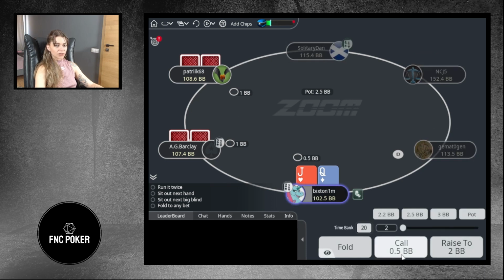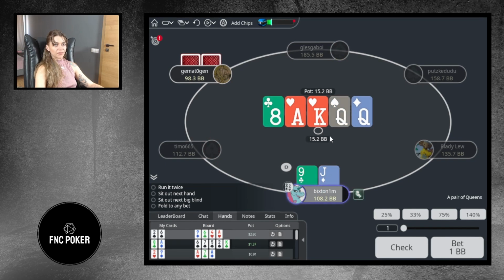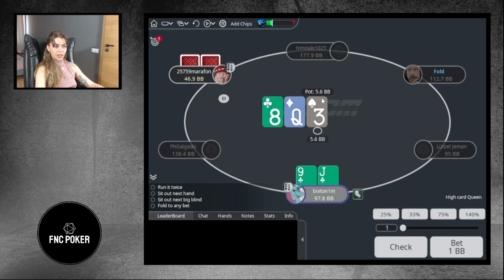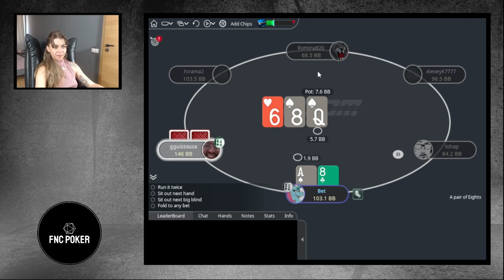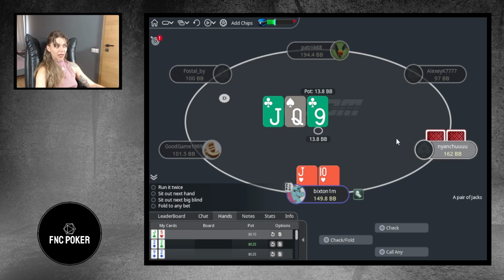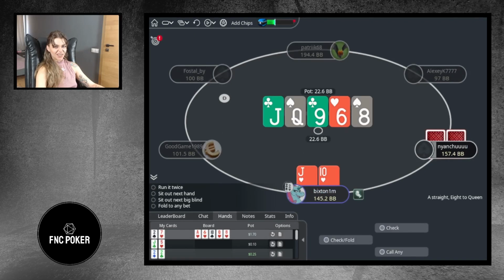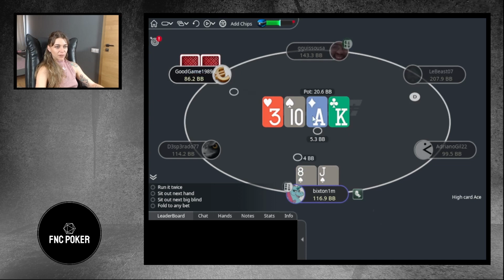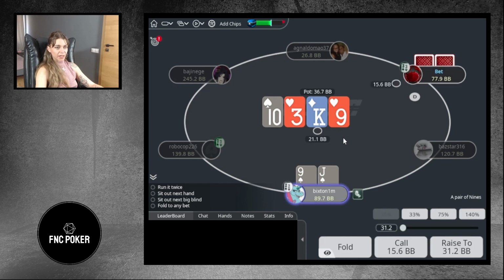Does aggression work in microstakes p2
In this 2 part video series, Alexandra challenges herself to bluff every no-showdown hand by the river in order to explore if aggression works in microstakes.